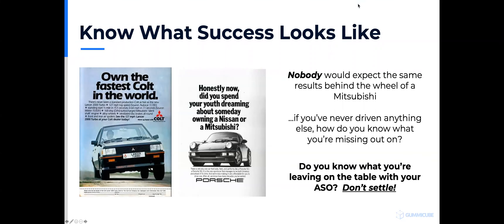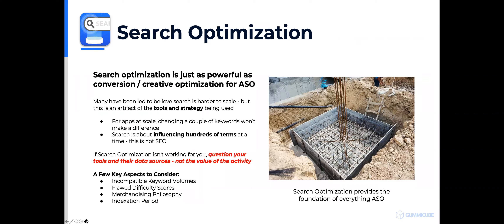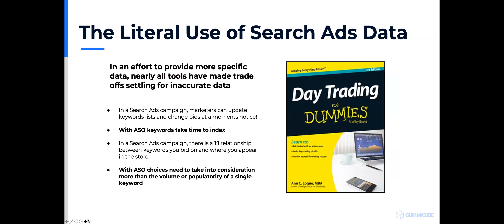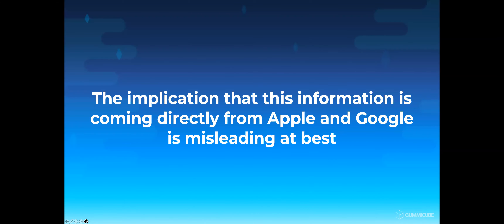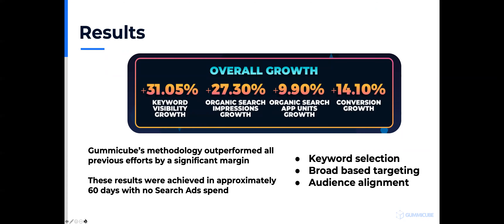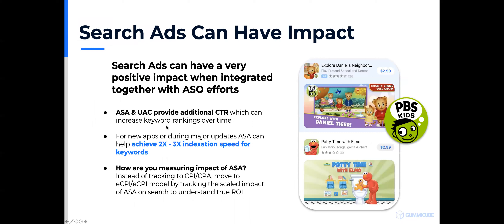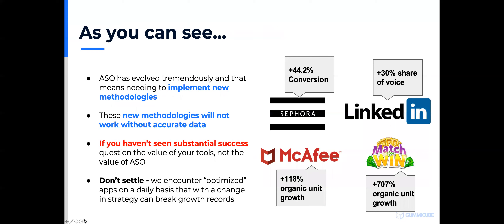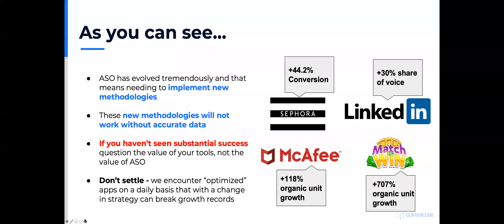What app store optimization techniques are working right now? - Dave Bell (CEO at Gummicube)